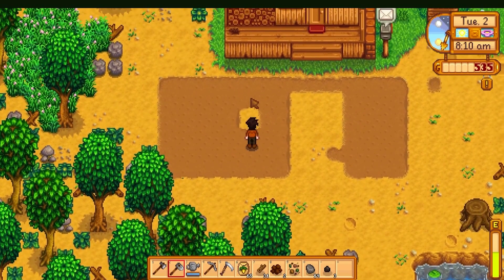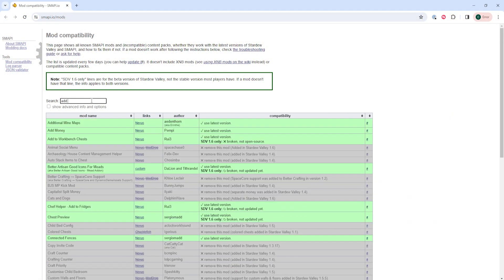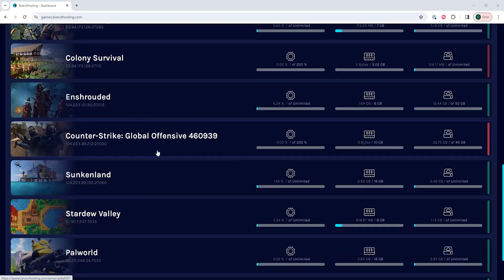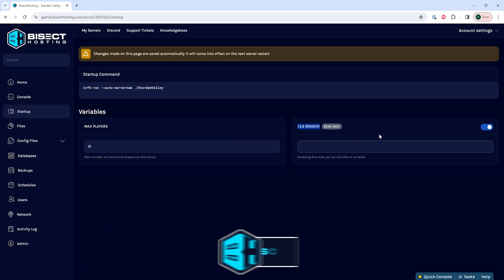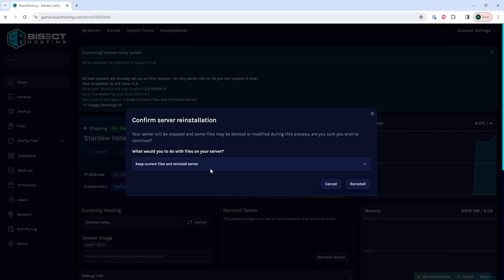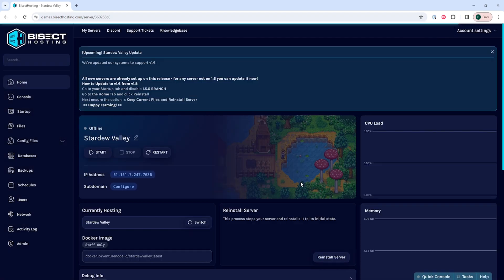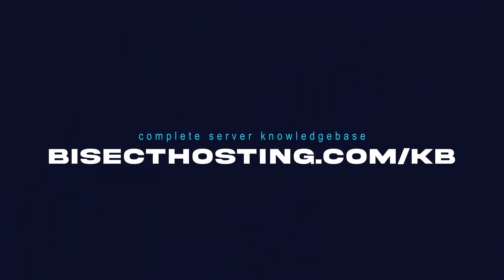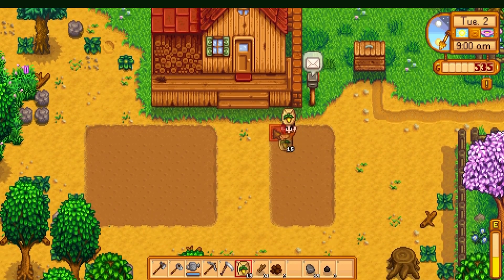How to Update a Stardew Valley Server to 1.6!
Learn How to Update a Stardew Valley Server to 1.6!

Stay ahead in Stardew Valley with this easy-to-follow tutorial on updating your server to version 1.6. Dive into the latest features and ensure seamless gameplay for you and your friends!

TIMESTAMPS:

0:00 Intro
0:37 Stop Server
0:45 Turn Off Branch
0:54 Reinstall Server
1:19 Outro